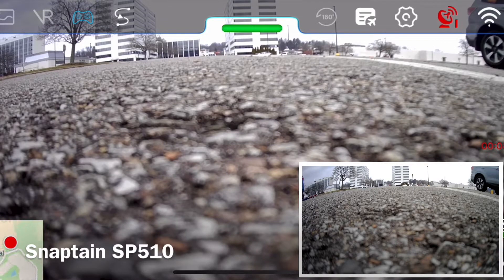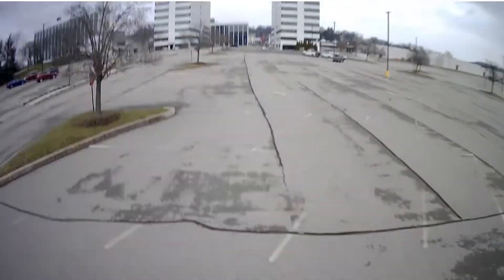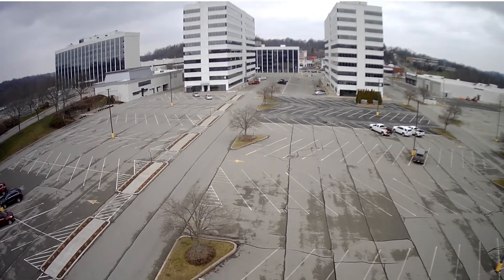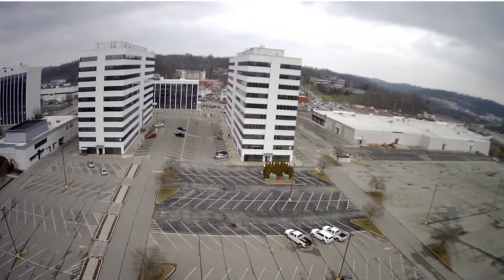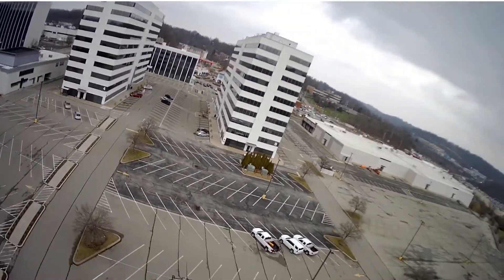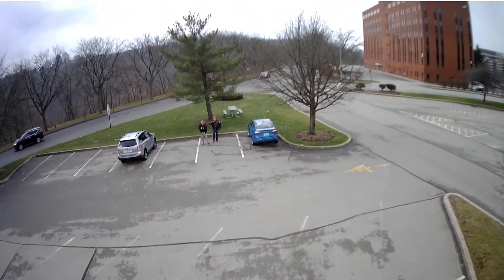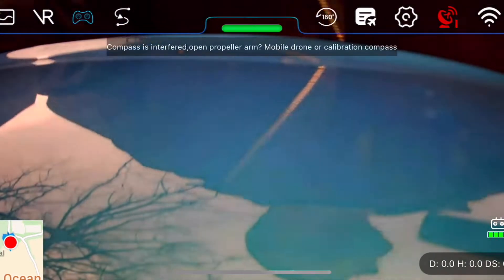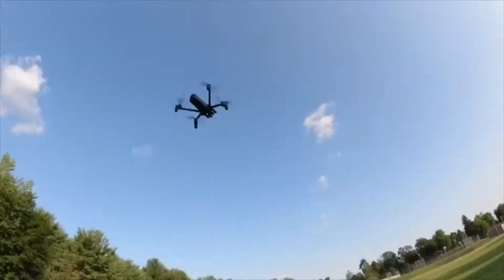Snaptain SP510 Drone Video Sample at Penn Center East